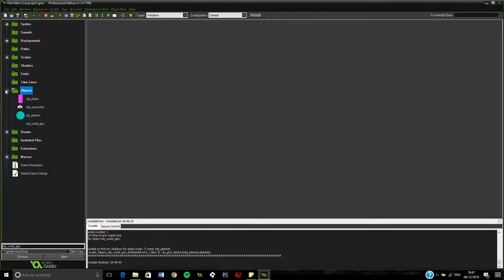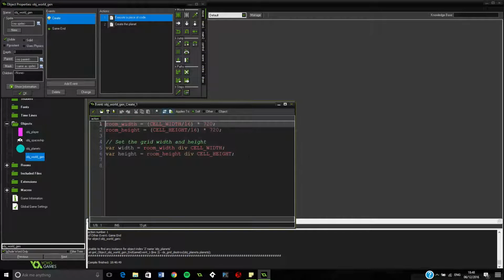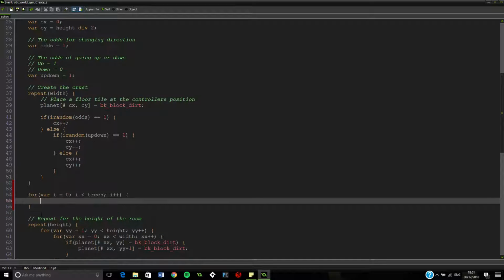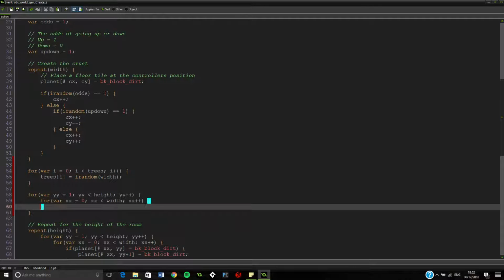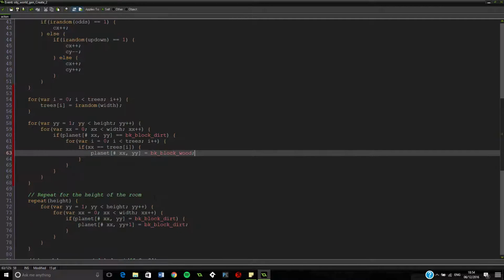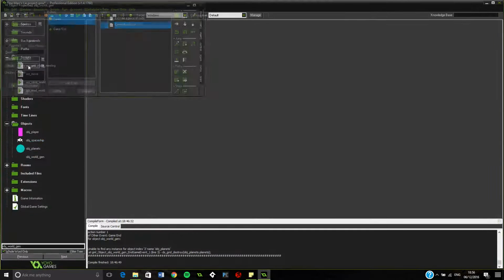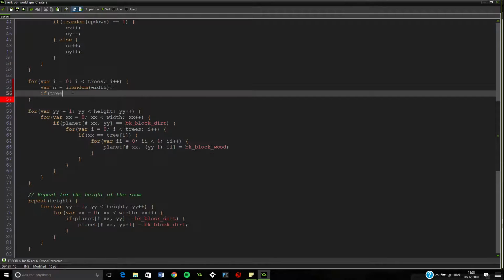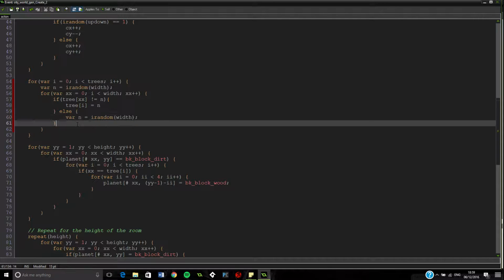[GameMaker Tutorial] Building a No Man's Sky 2D clone - Making some trees - #13